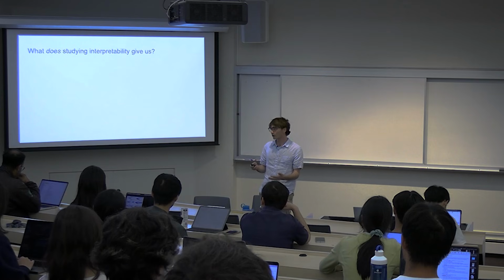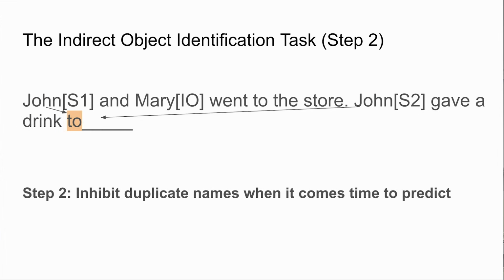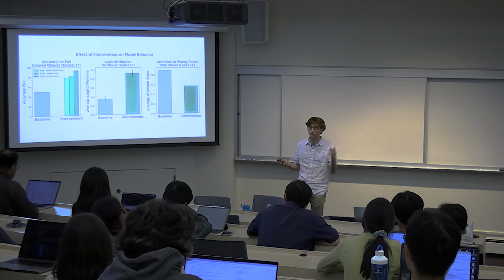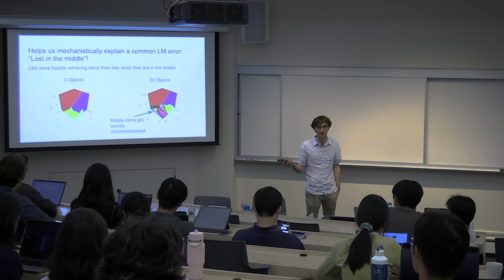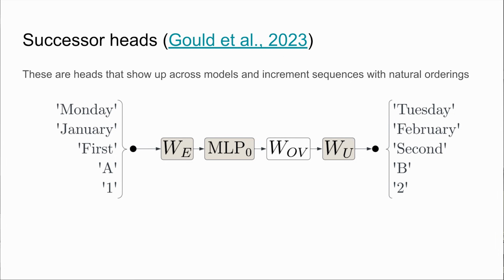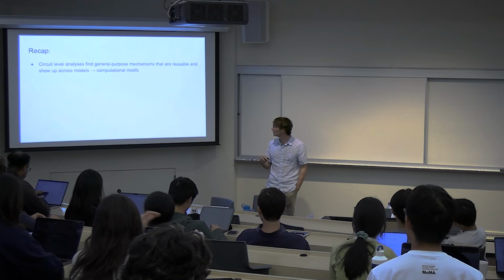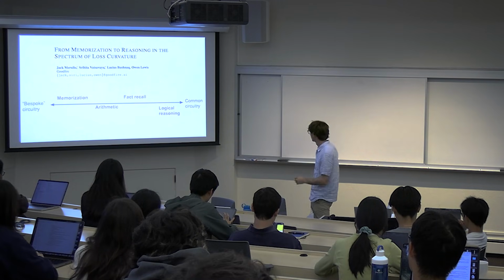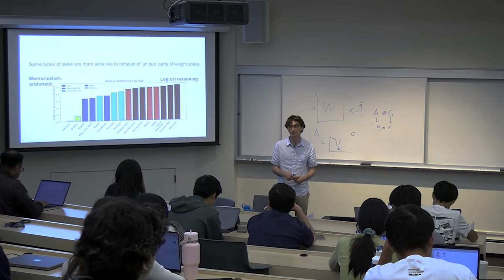Computational Motifs (Stanford lecture 2) - Jack Merullo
What algorithmic primitives do transformers use? Certain "computational motifs" show up over and over again when we do interpretability on different models, tasks, and circuits.

Jack Merullo (Goodfire) gives a guest lecture on these computational motifs, and how they can help us understand models in more generalizable ways, in Surya Ganguli's Stanford course APPPHYS 293.

00:53 - Intro: defining "computational motifs"
05:48 - Induction heads (a classic motif)
08:31 - Motifs in the Indirect Object Identification circuit
44:33 - More examples
51:15 - Challenges and open problems
1:03:12 - Conclusion & questions